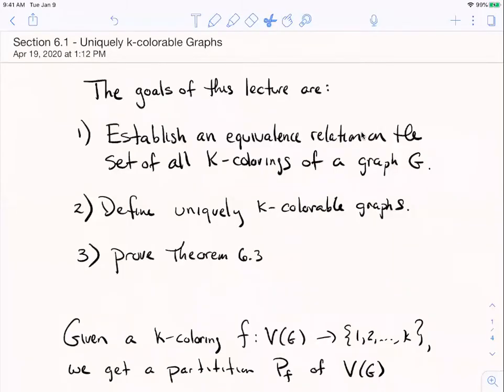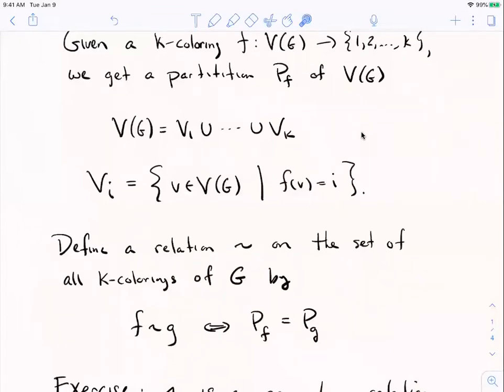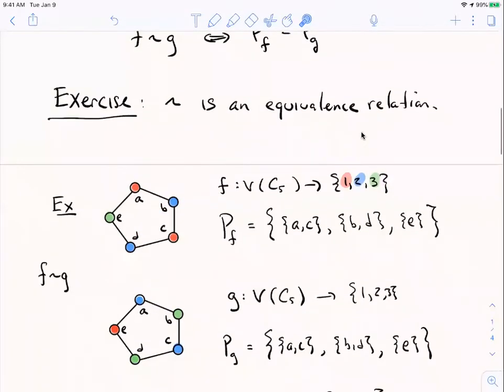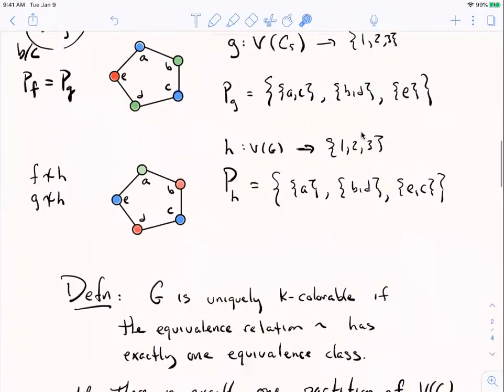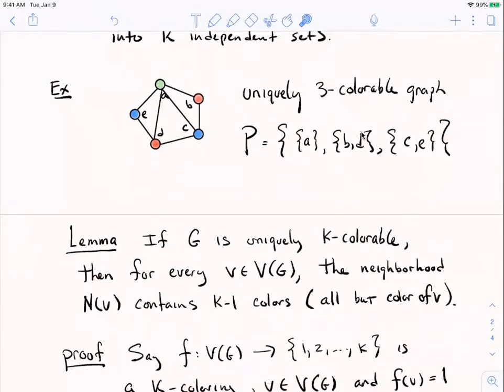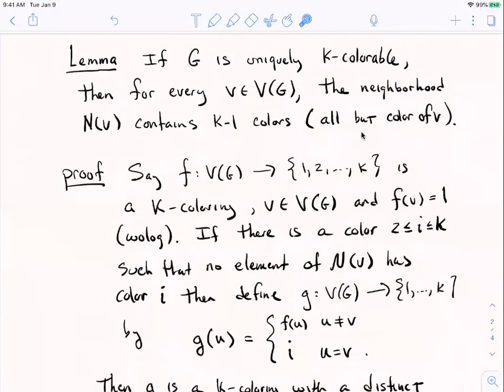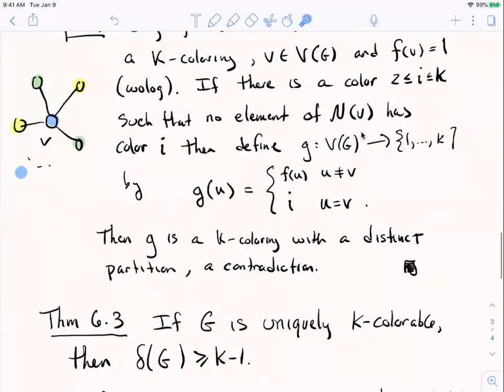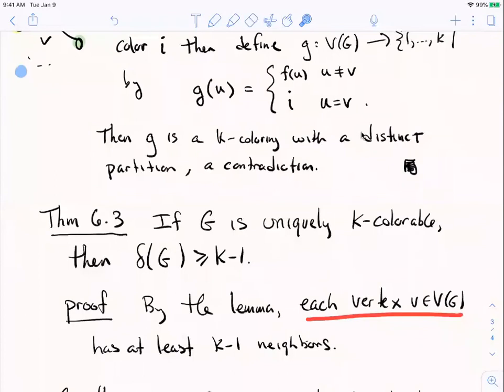MATH 474 - Section 6.1 Uniquely k-colorable Graphs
In this short video lecture, we look at an equivalence relation on the set of k-colorings of a graph G, and we use this equivalence relation to define uniquely k-colorable graphs. We prove Theorem 6.3 in the text.